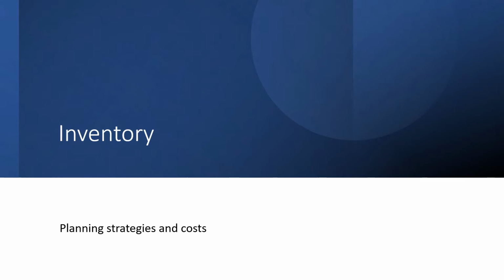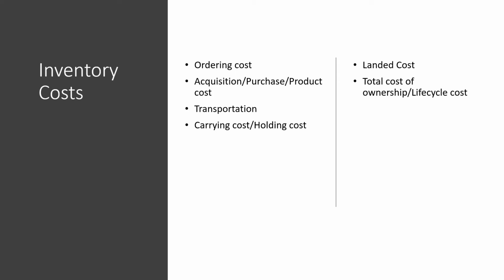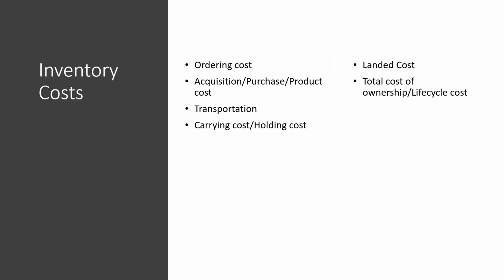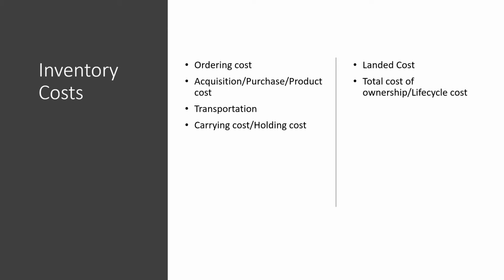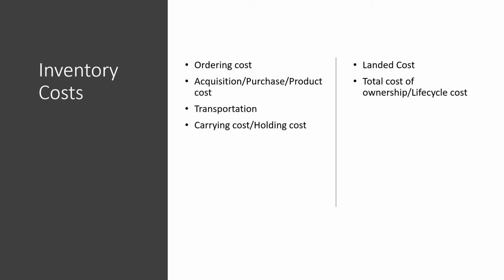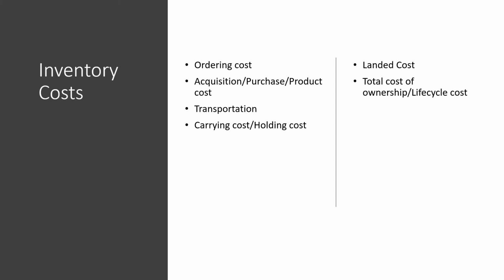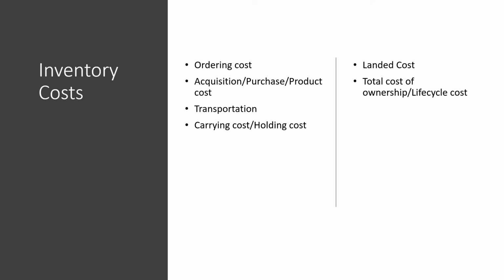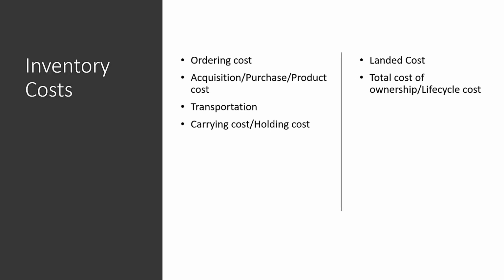Inventory Costs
All about inventory costs.
What are all the inventory costs?
What is carrying cost?
What is holding cost?
What is transportation cost?
what is ordering cost?
what is purchasing cost?
what is landed cost?
what is total cost of ownership?
What is lifetime cost?